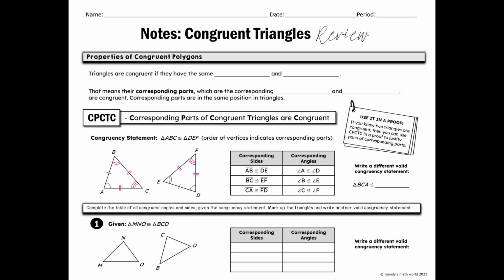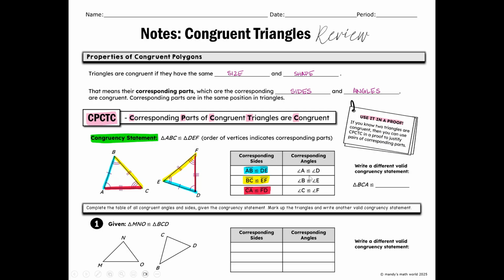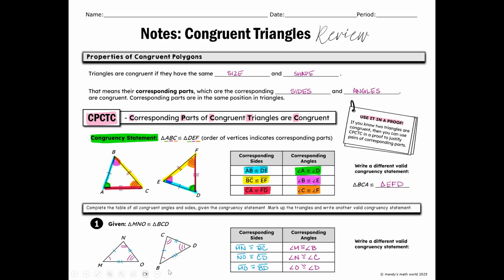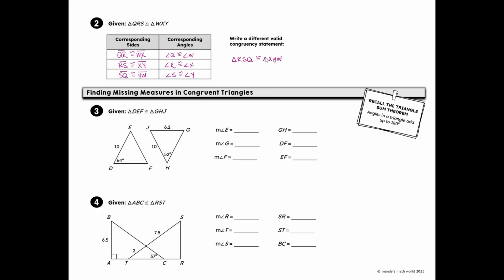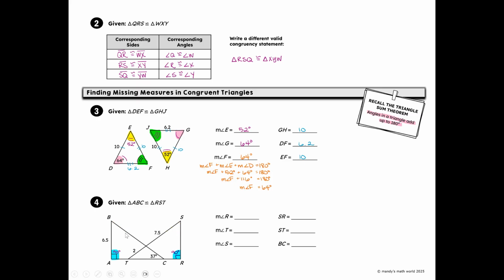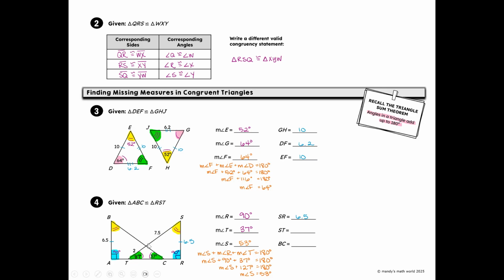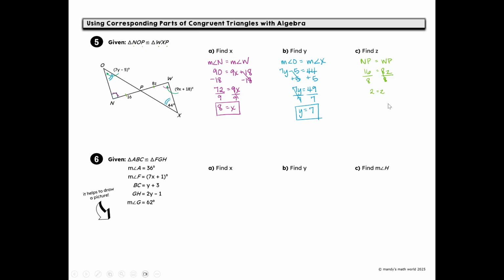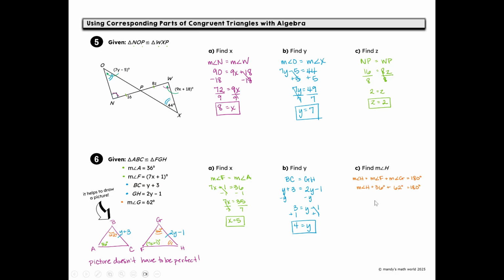Congruent Triangles Review High School Geometry Lesson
Review Congruent Triangles: write congruency statements, identify corresponding sides and angles, and use algebra to determine the value of variables.

Access the notes and assignment to accompany the video from my TPT store